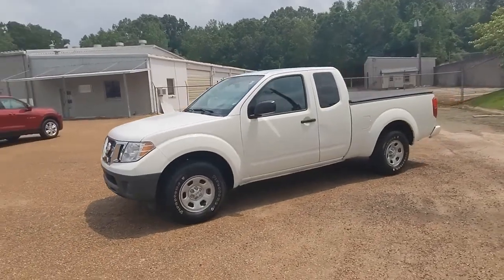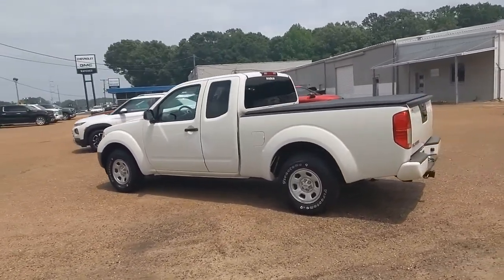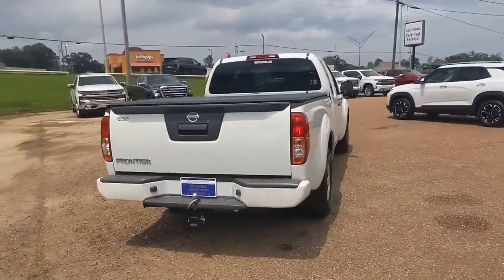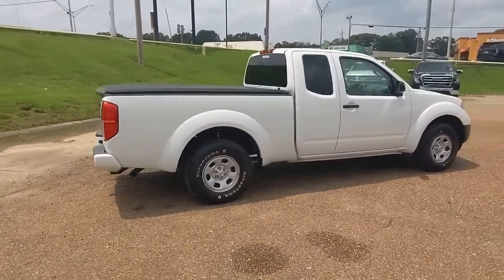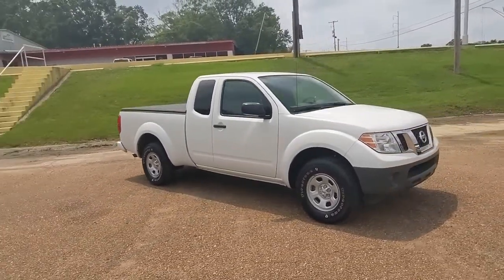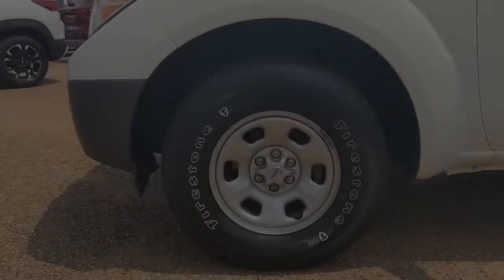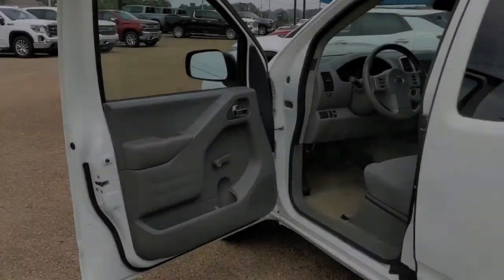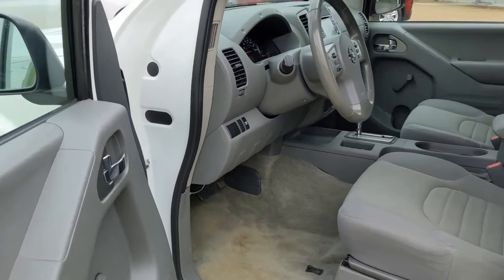2017 Nissan Frontier Natchez, Woodville, Gloster, MS, Vidalia, Ferriday, LA 618118B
Glacier White Used 2017 Nissan Frontier available in Natchez, Mississippi at Natchez Chevrolet GMC. Servicing the Woodville, Gloster, MS, Vidalia, Ferriday, LA area.